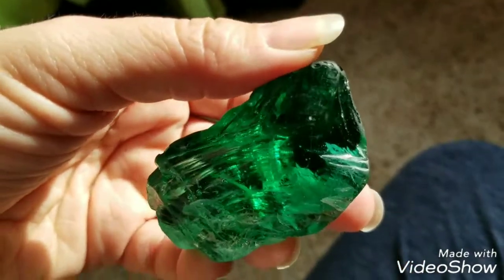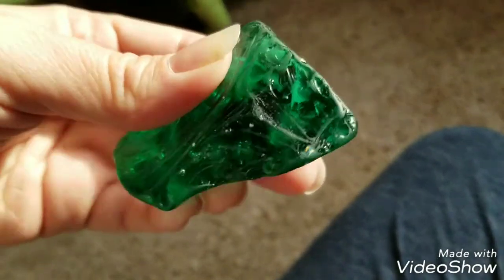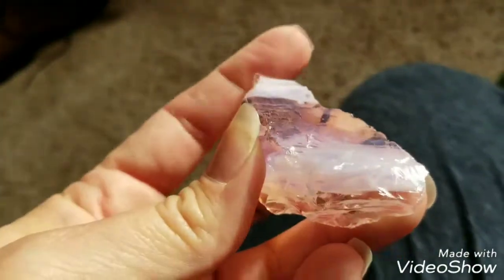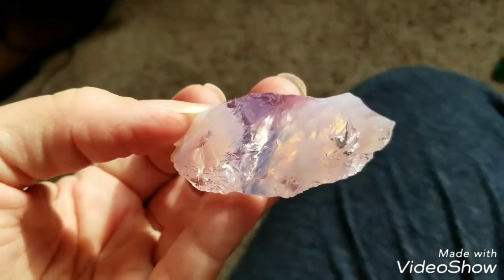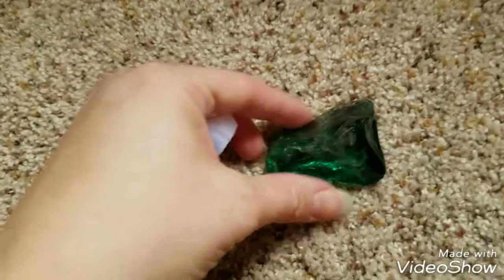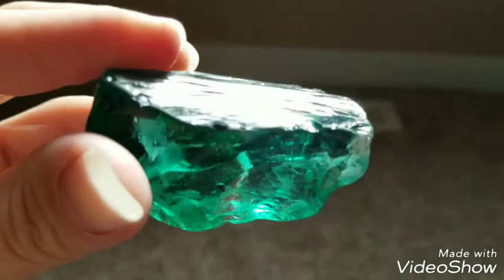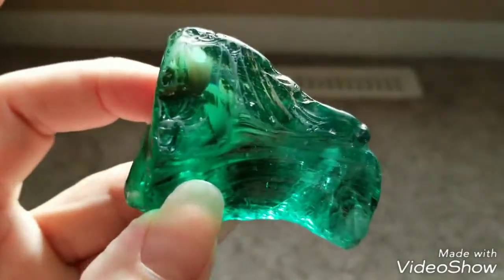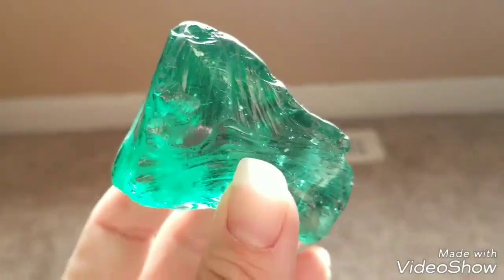My new green Andara- Rainbows